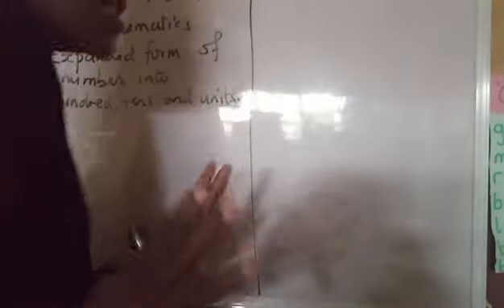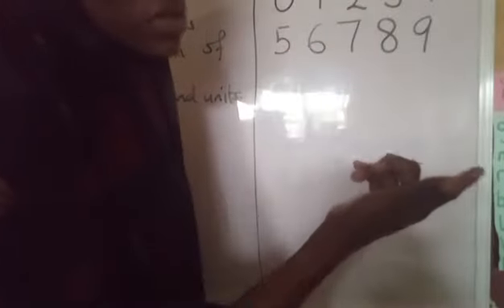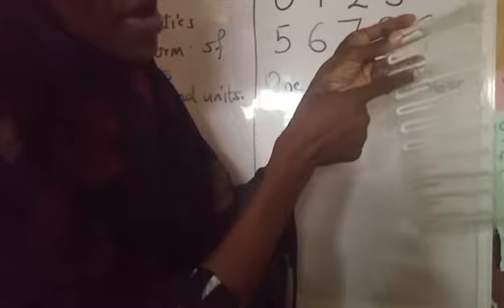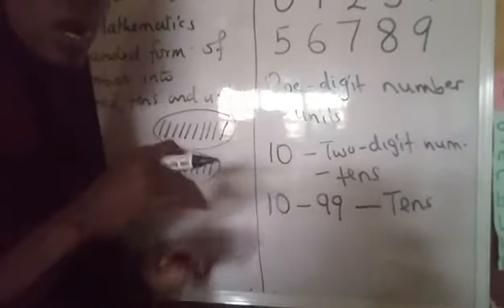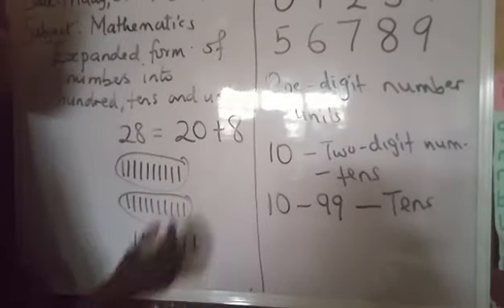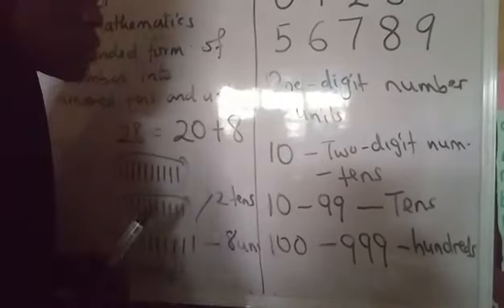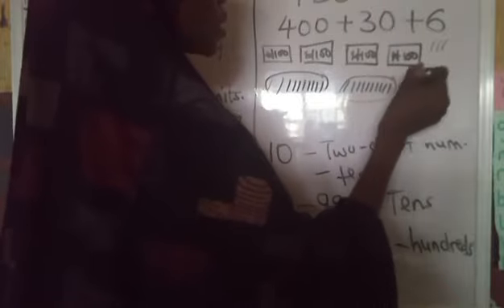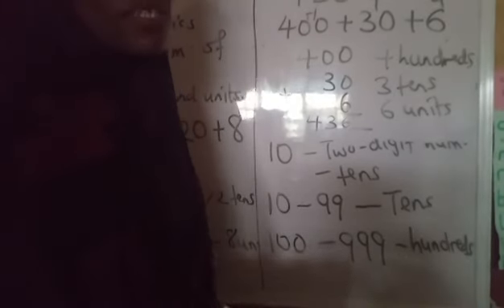Addition in expanded form.